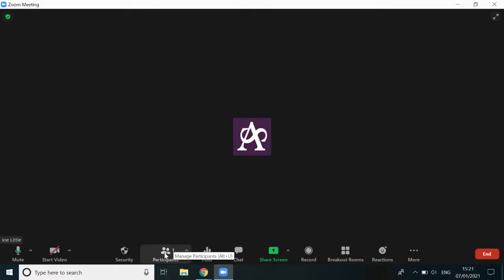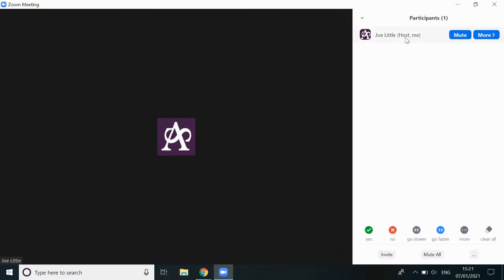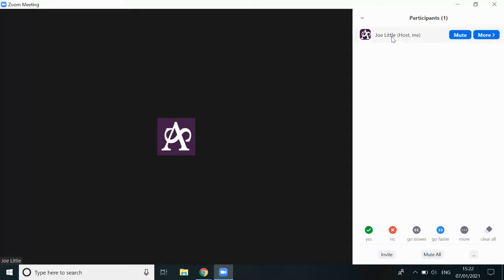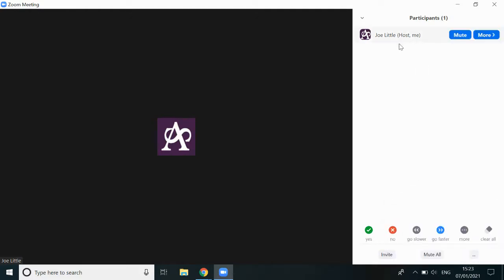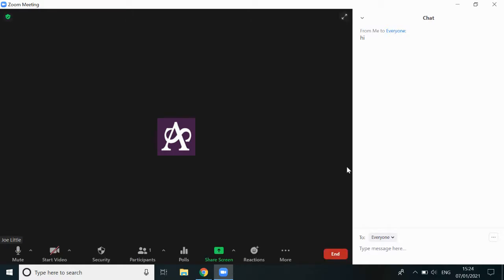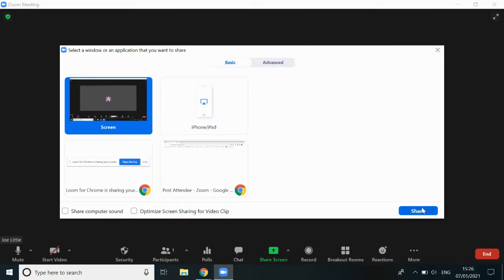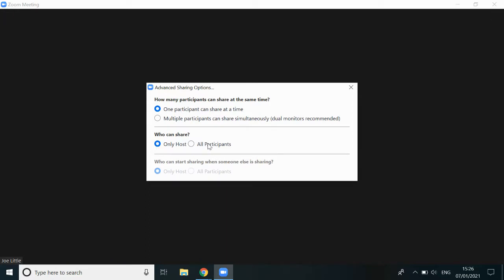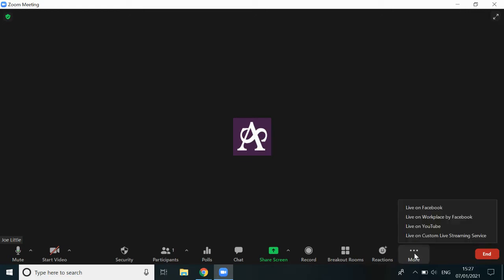Zoom: Meeting Controls